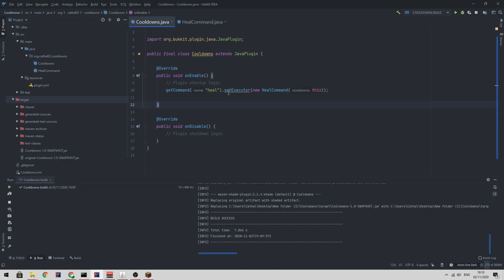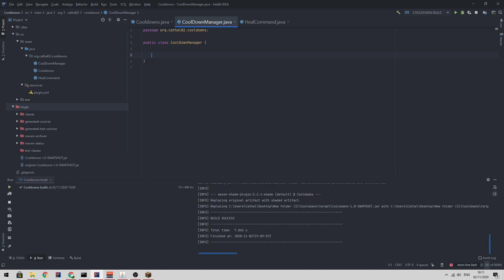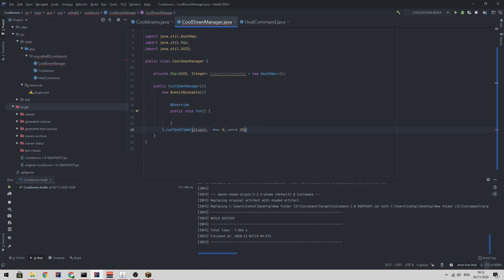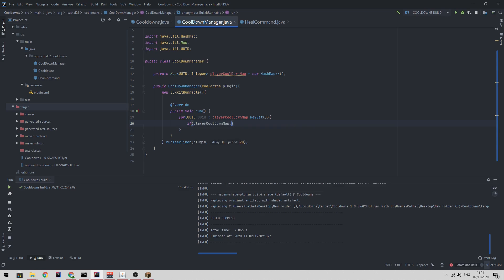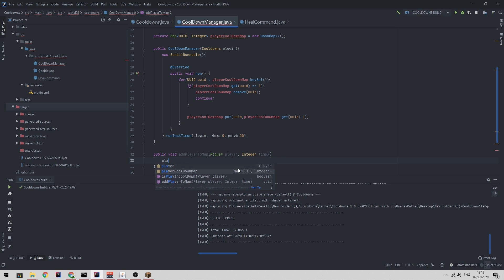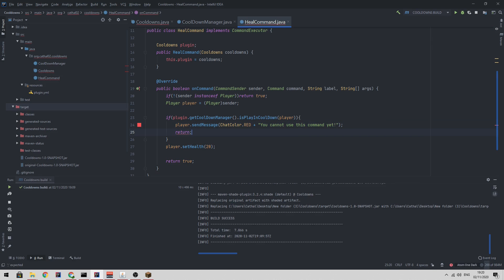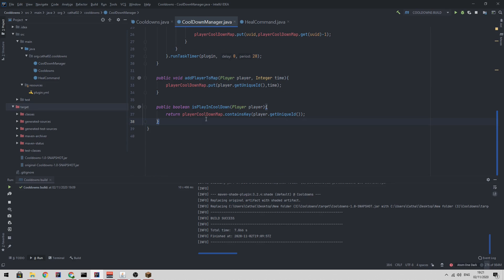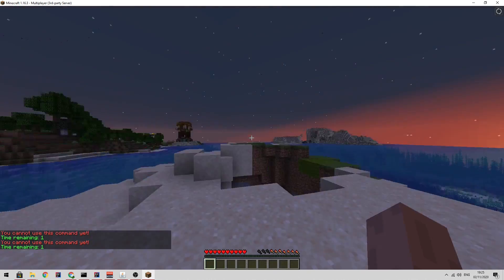[Spigot Tips] EASILY Create COOLDOWNS In Spigot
Hey guys, welcome to this video where I show you how to easily create a cooldown in spigot!